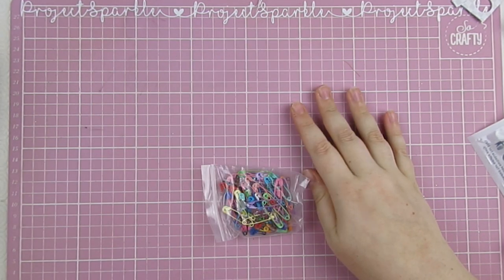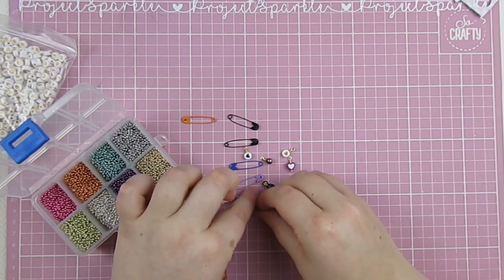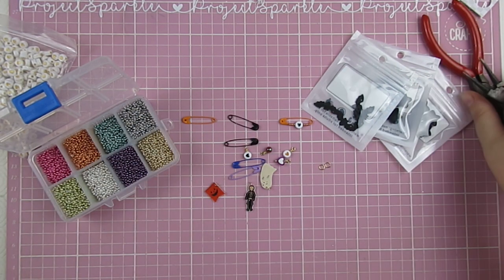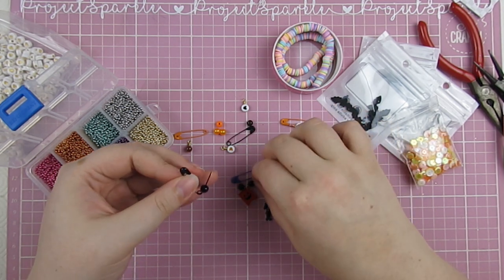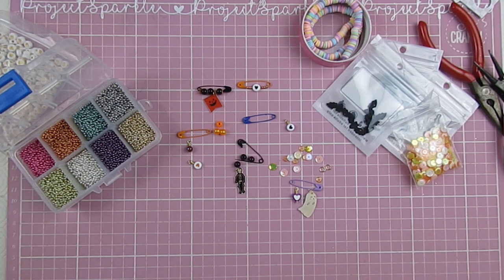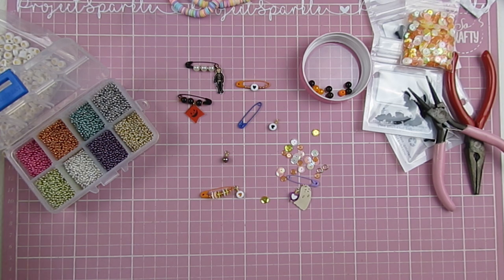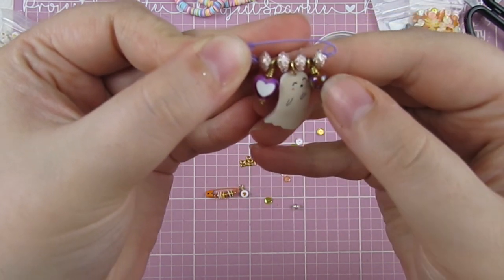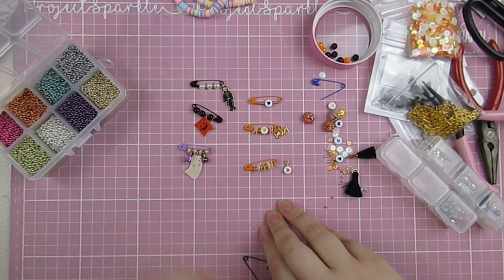Halloween Safety Pin Embellishments Craft with me! | AD Nbeads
(USD$5 off for minimum order amount USD$40.)

Items in this video were gifted to me 🎁.